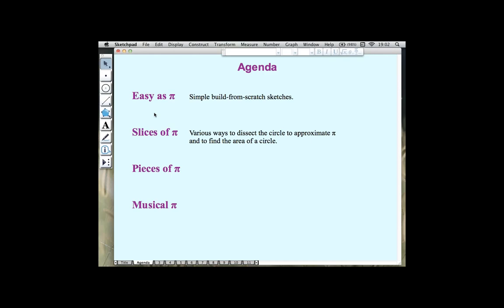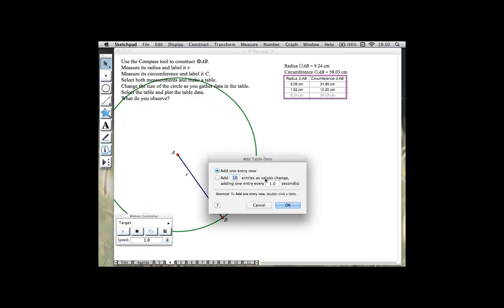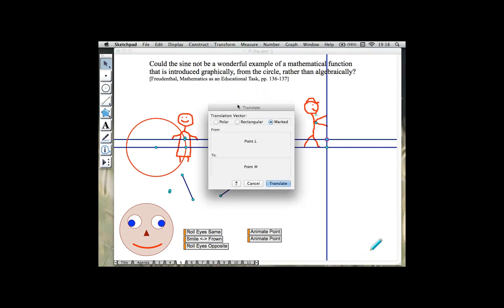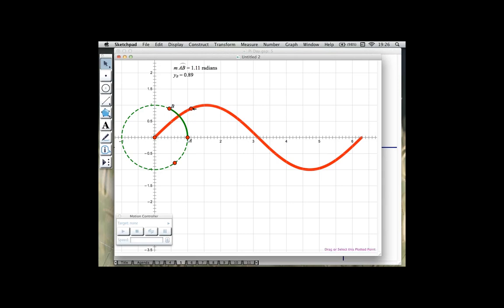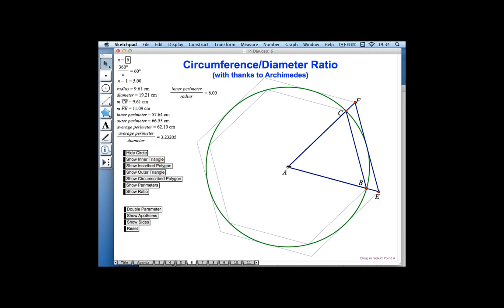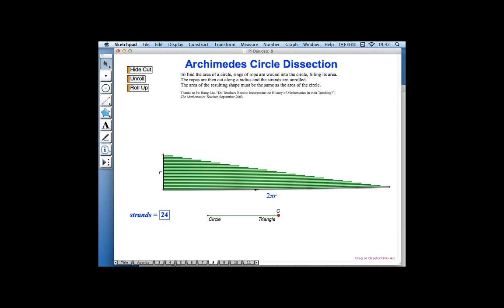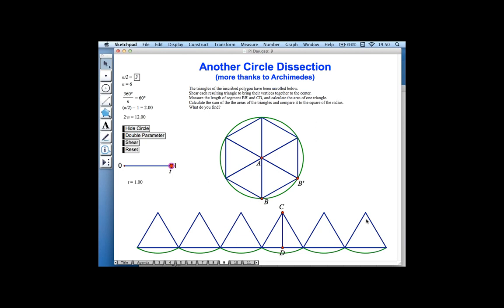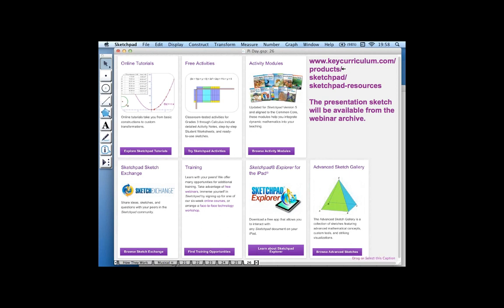Sink Your Teeth Into Pi with Sketchpad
Plan a fun, educational pi day with your students. Scott Steketee shows of a variety of cool educational activities that make use of Sketchpad. This webinar will explore the many ways of visualizing pi using dynamic representations. Learn about how to approximate pi, slice up pi, use piecewise functions, and even make music with pi! Explore circles in new ways with Sketchpad and sink your teeth into pi.